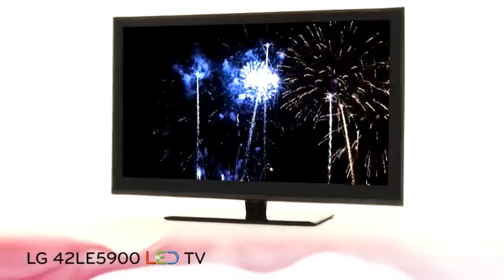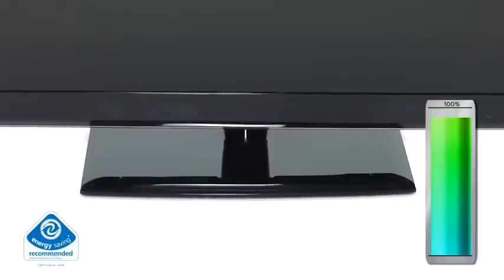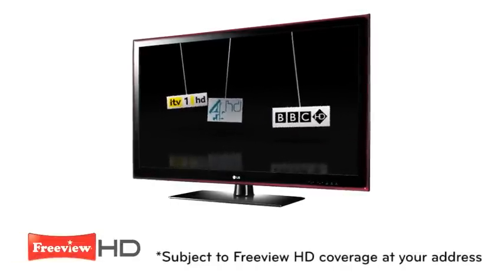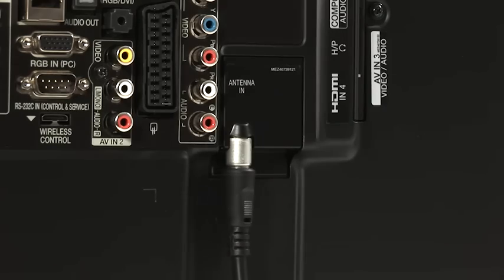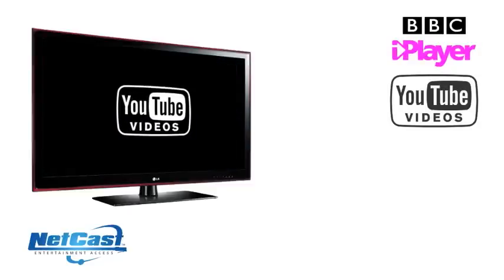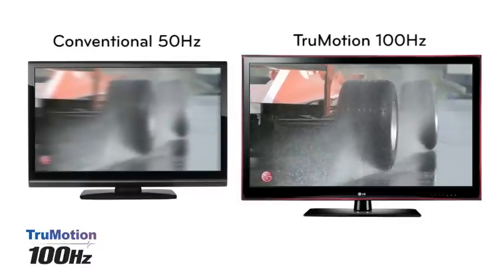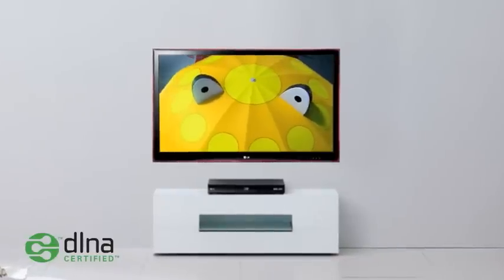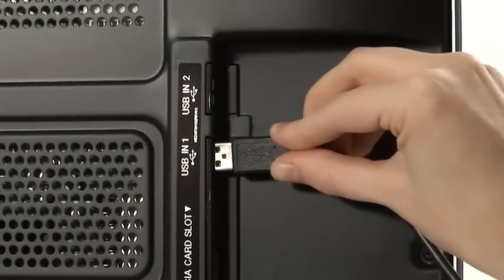LG LE5900 42" LED TV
The LG LE5900 LED TV series provides Full HD 1080p picture quality with an ultra slim design - perfect for hanging on the wall -  built in Freeview HD, TruMotion 100Hz and access to your favourite internet applications so that you and your family will be entertained for hours.
Features: LED,HD,Freeview HD,Trumotion 100Hz,Netcast,4 x HDMI,USB 2.0,DivX